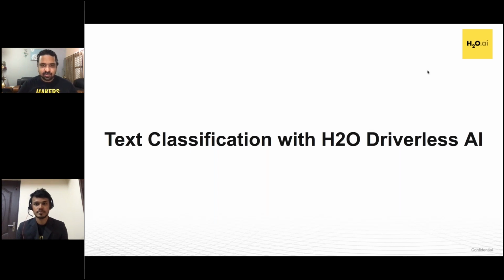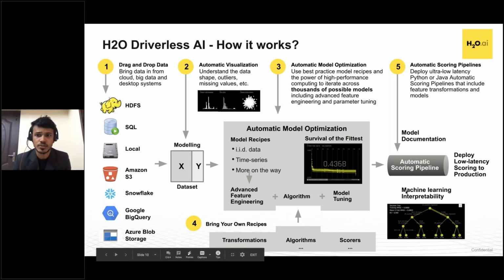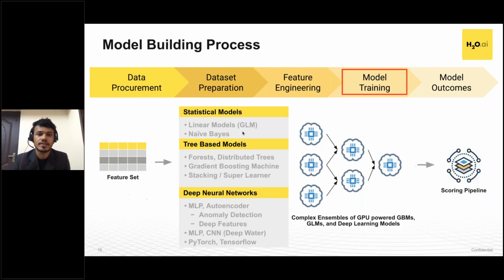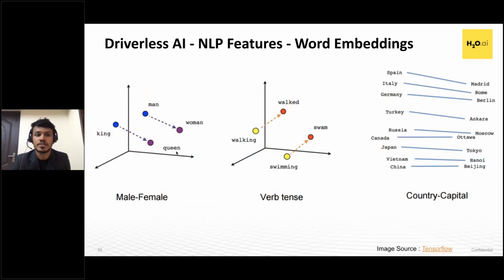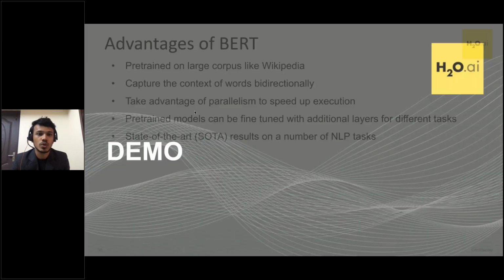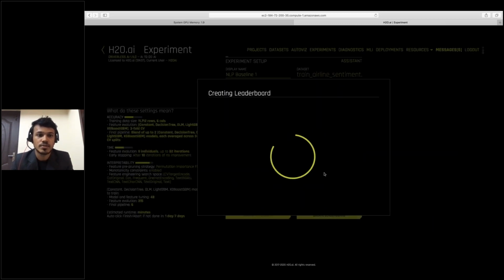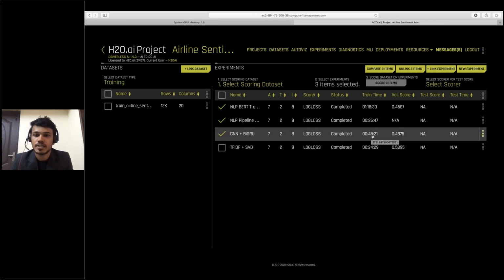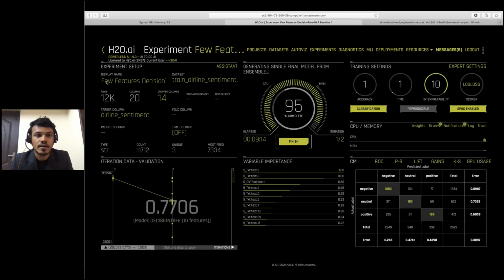[APAC Meetup] Text Classification with H2O Driverless AI - A Look Under the Hood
This video was recorded on August 4, 2020.

Text classification algorithms are at the heart of a variety of software systems that process text data at scale. Today we see huge amounts of text data in the forms of user-reviews, emails, chat, and text messages, news, tweets, etc.

Access to this data, when combined with a state of the art AI platform like H2O Driverless AI, can help organizations make smart business decisions, and make life easier for the end-users.

In this session, we will see how H2O Driverless AI can help us build and deploy state of the art text classification models with ease.

Some of the common use-cases for text classification include:

Support Ticket organization
Customer sentiment/ NPS prediction
Language detection
Spam prediction
Fraud Prediction etc.

We will cover the techniques used and also provide a live demo of the application of these techniques inside H2O Driverless AI.

Presenter:

Jagadeesh Rajarajan, Data Scientist at H2O.ai